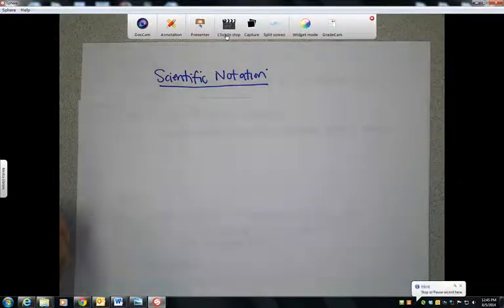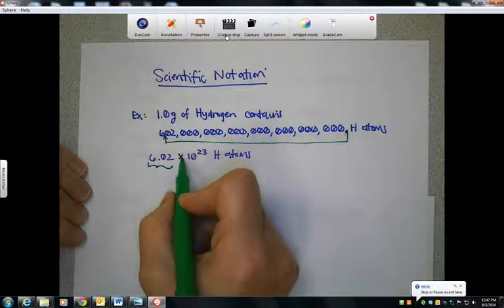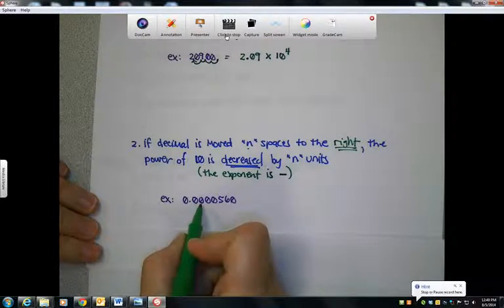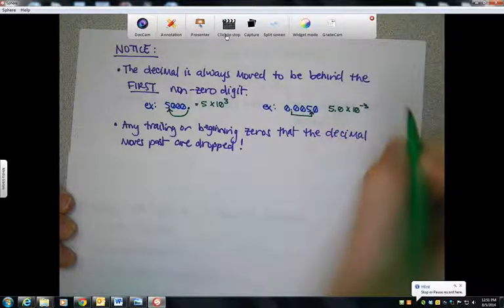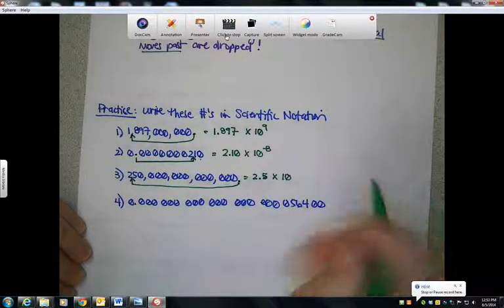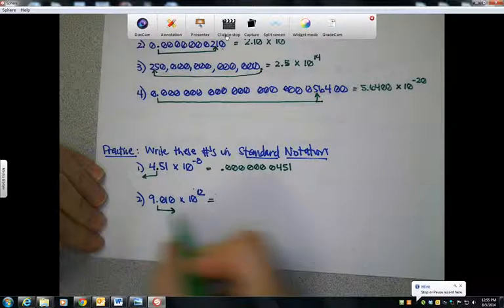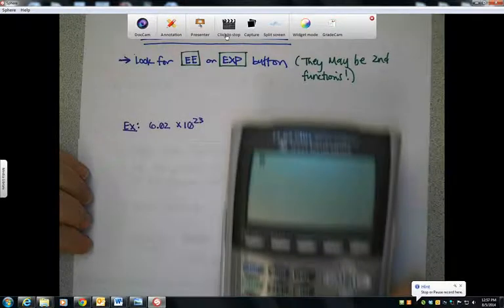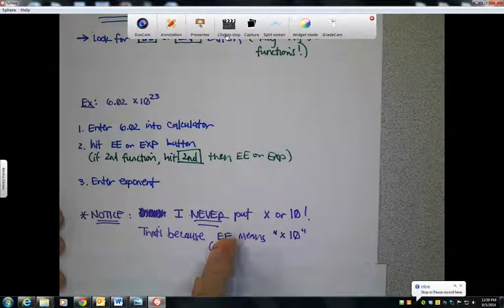scientific notation 1